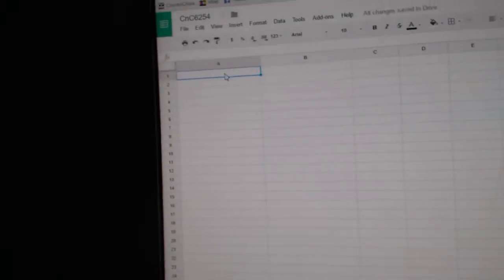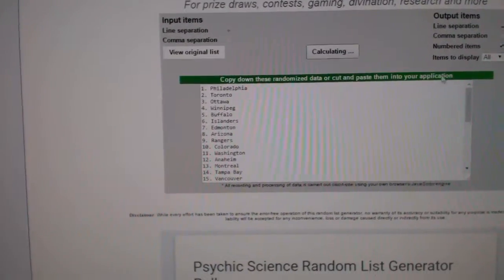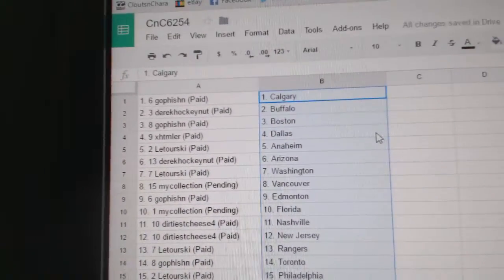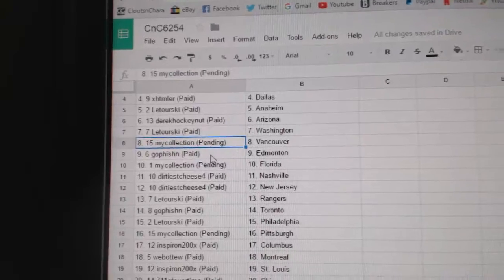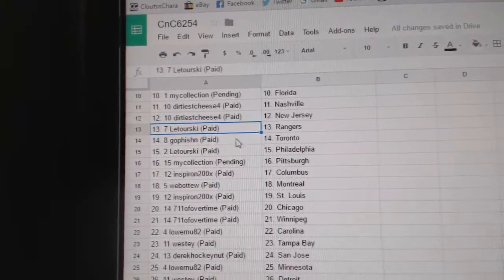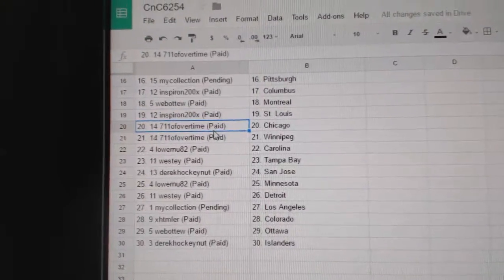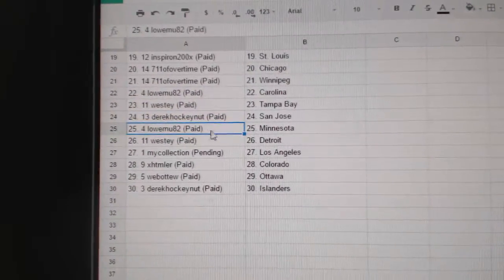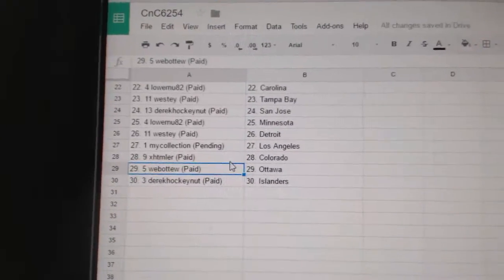C&C GB#6254 - Team Randoms